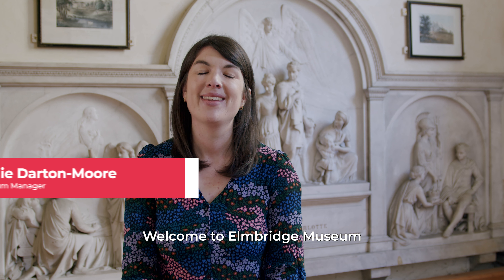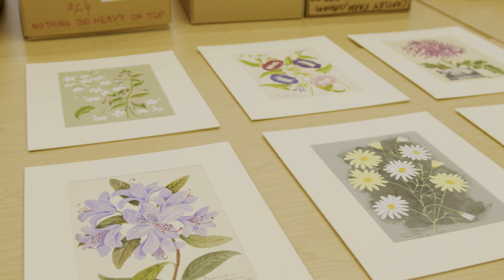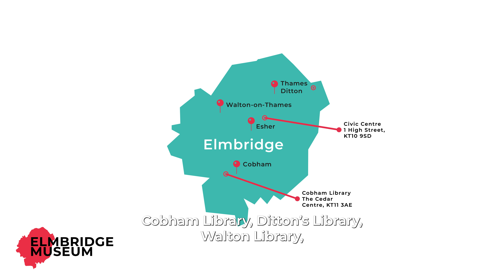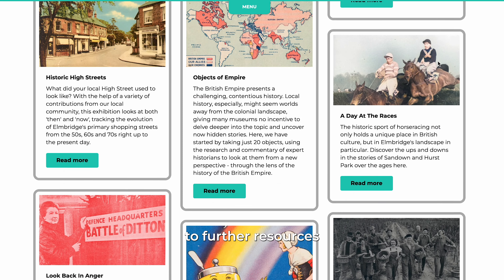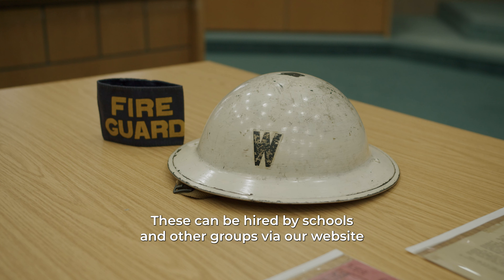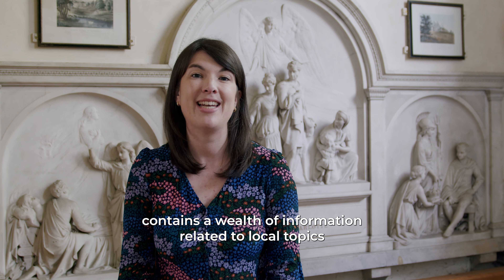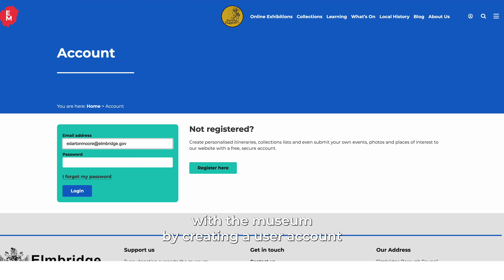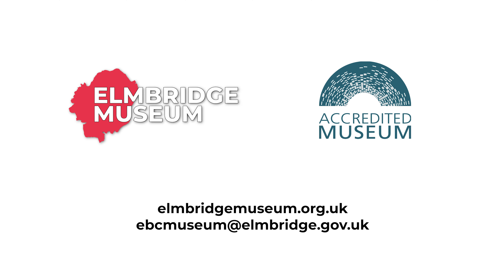Welcome to Elmbridge Museum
Watch our introductory video to find out about the history of Elmbridge Museum and the fascinating collection of objects we look after including art, archaeology, costume and social history which tell the story of the borough from the Stone Age to the present day.

Discover the museum’s varied exhibitions and learning programme and how to get in touch with our volunteer team to support with your local history research.

This video also includes a guide to the museum website and how you can create a user account to benefit from our digital resources including uploading community events onto the What’s On page and curating your own list of museum objects.